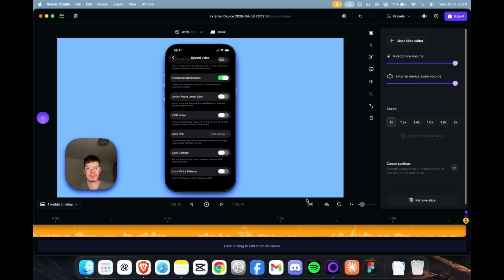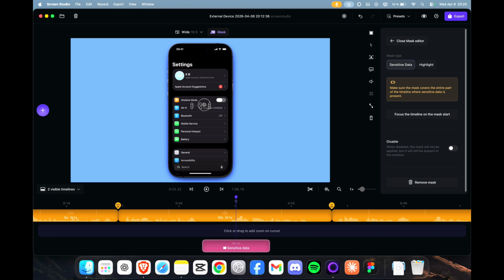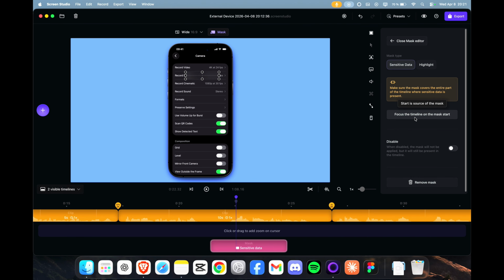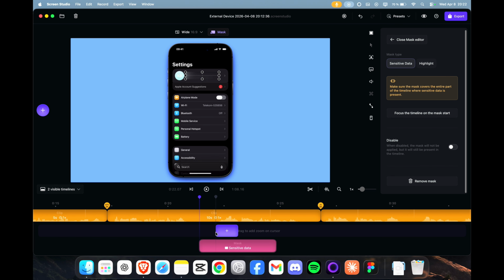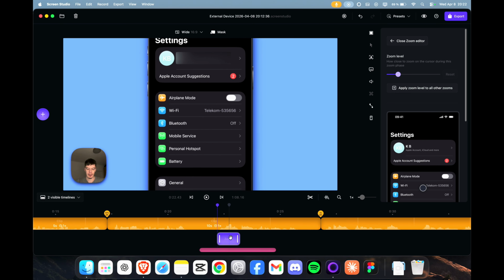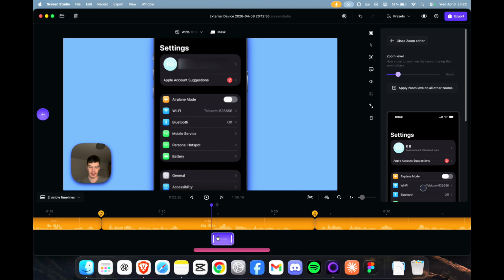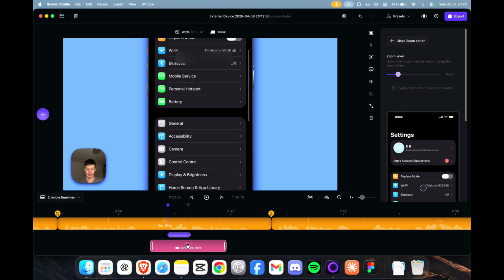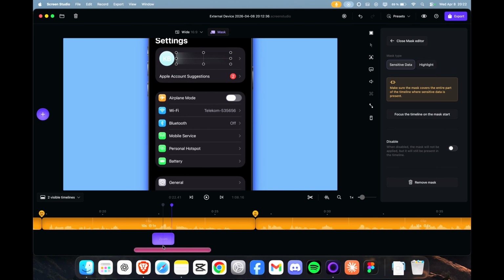How to Mask Sensitive Information in Screen Studio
This tutorial shows how to mask sensitive information in Screen Studio. Follow these steps to hide private details in your screen recordings.